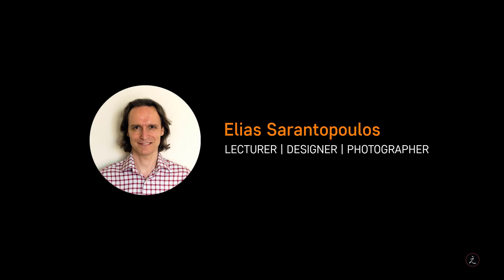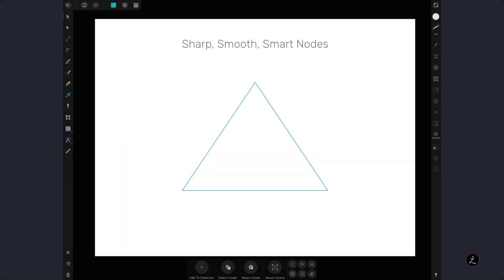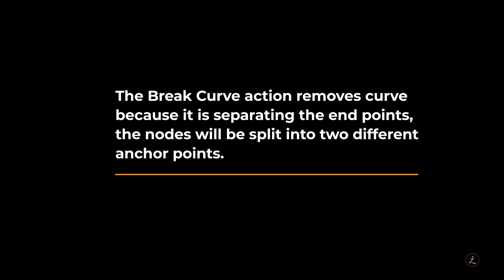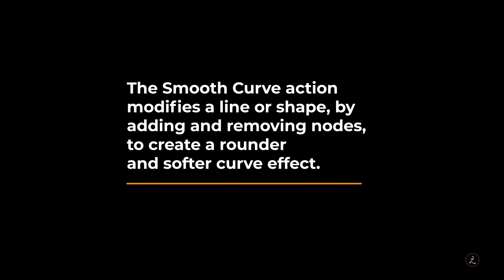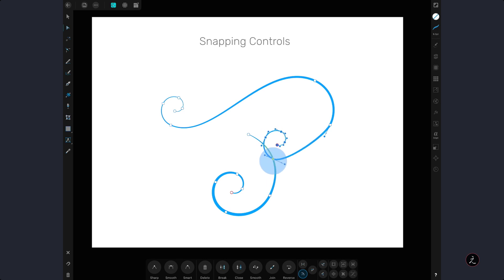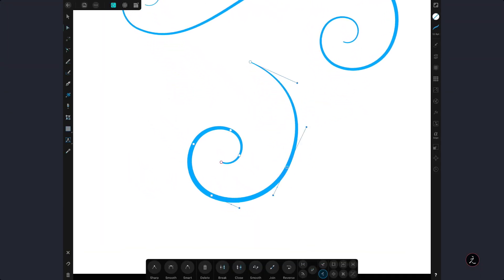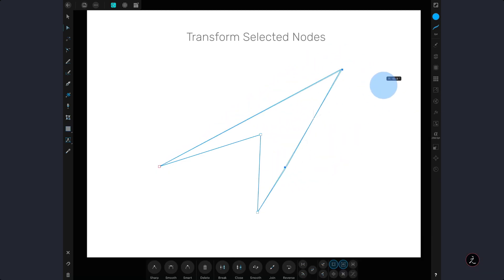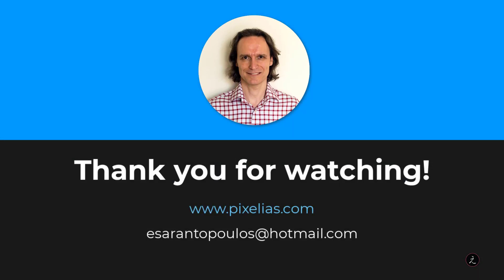Affinity Designer iPad Node tool | Understanding how it works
Affinity Designer Node tool, understand how it works. The Node tool inside Affinity Designer is used to edit existing curves and shapes with different Modes, Actions, Transformations, and Snapping Controls. Topics I will cover:

▶ Node Tool Actions
Break Curve, Close Curve, Smooth Curve, Join Curves, Reverse Curve

▶ Node Tool Transform Types
Transform Mode, Enable Transform Origin, Hide Selection while Dragging, Show Alignment Handles, Transform Objects Separately, Selection Box From Curves, Cycle Selection Box.

▶ Node Tool Snapping Controls
Align to nodes of selected curves, Snap to geometry of selected curves, Snap all selected nodes when dragging, Align handle positions using snapping options, Perform construction snapping.